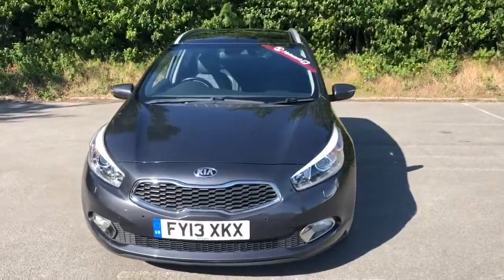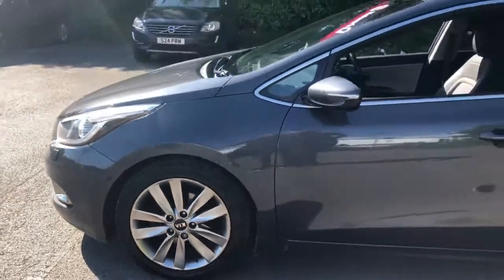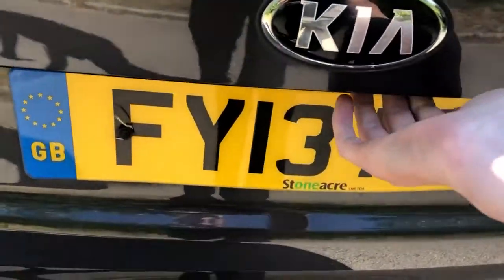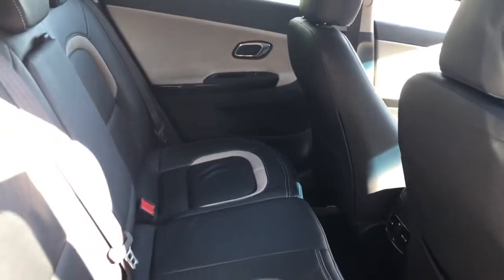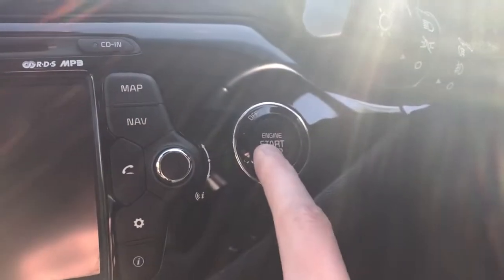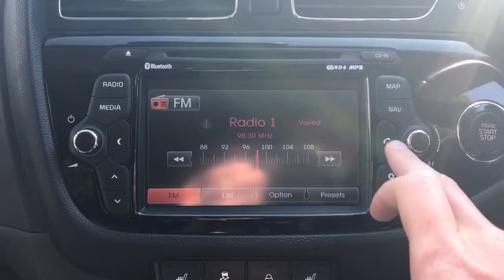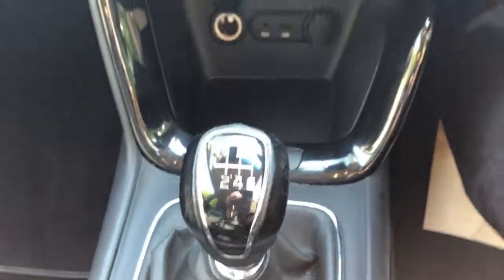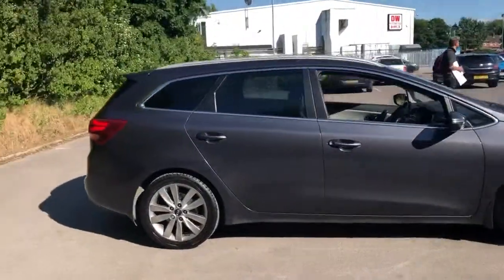FY13XKX Kia Ceed 1.6 CRDi 4 Tech 5dr Estate